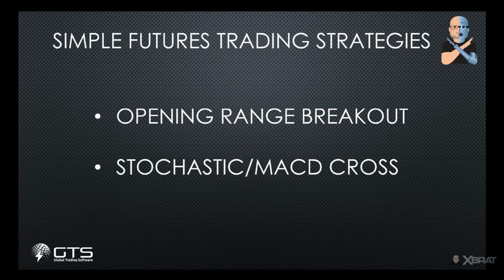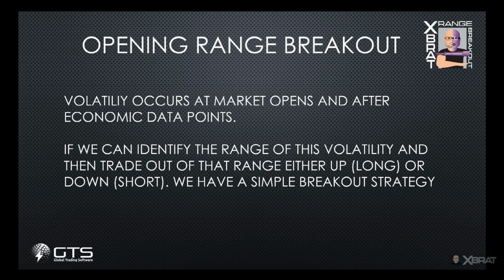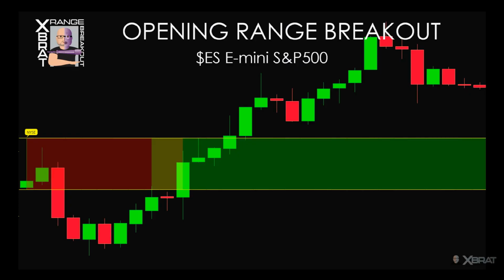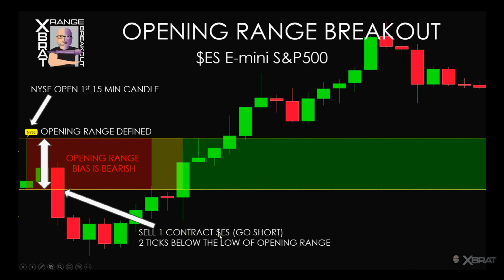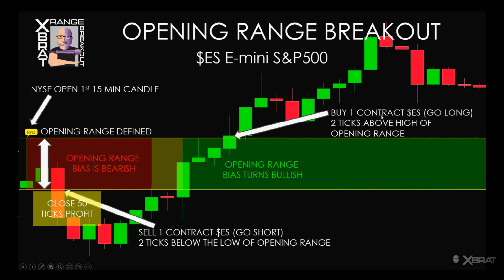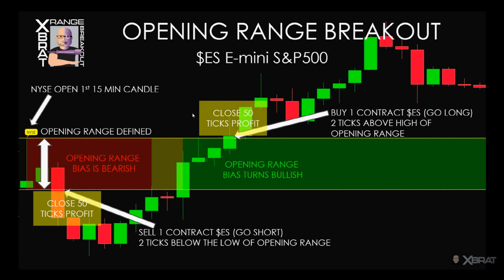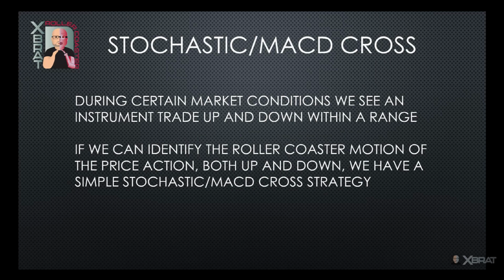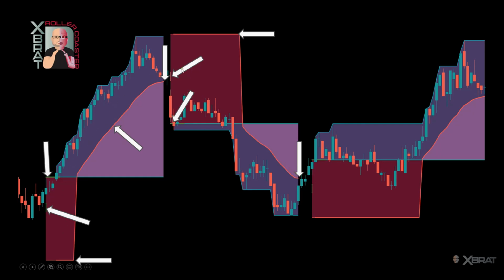Futures Trading 101 Part 3 ✅ Simple Futures Trading Strategies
Paul walks through two simple futures trading strategies that are perfect for beginner futures trading.

xBrat Range Breakout Trading Indicator Software for MotiveWave, NinjaTrader, ThinkorSwim and TradingView Platforms is

xBrat Roller Coaster Trading Indicator Software for the MotiveWave, MT4 , NinjaTrader, ThinkorSwim, TradeStation and TradingView Platforms is